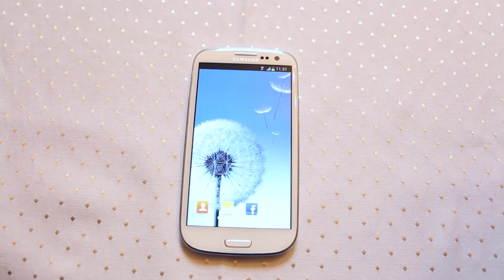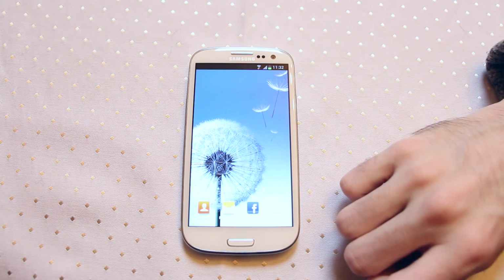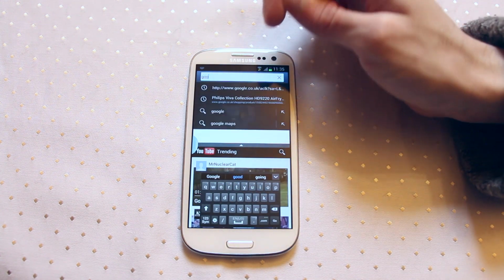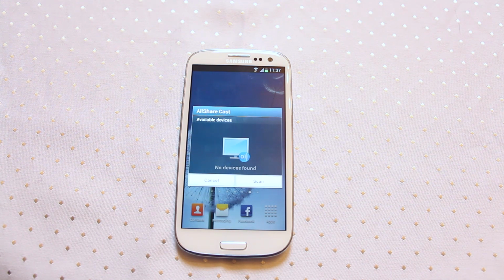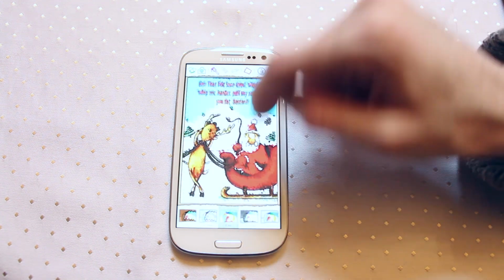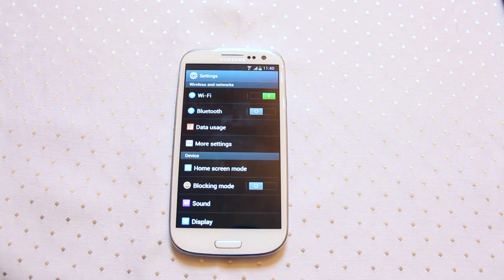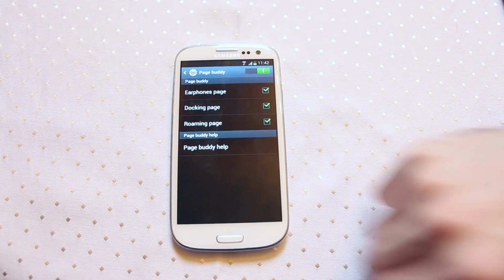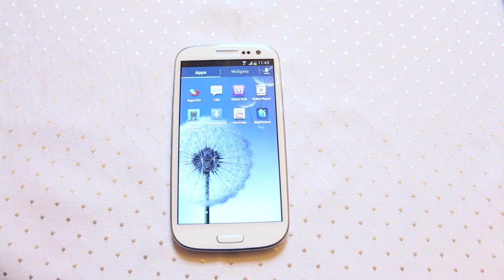Samsung Galaxy S3 Premium Suite Europe roll out Android 4.1.2 new Features - Androidizen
Samsung Galaxy S3 Premium Suite has started rolling out across Europe bringing with it the Android 4.1.2, Multi-Window support, Smart Rotation and new apps to the Galaxy S3 See Galaxy S3 accessories

The Androidizen